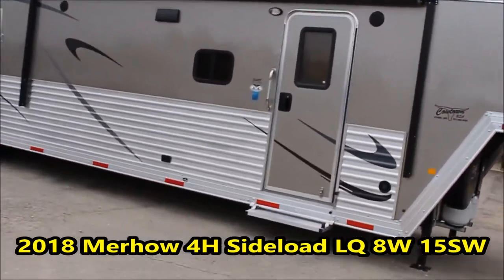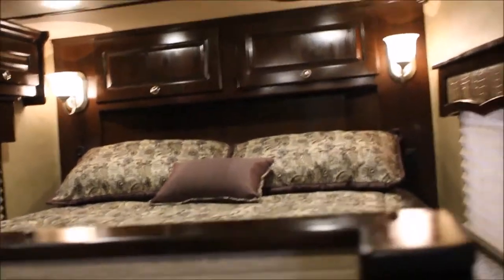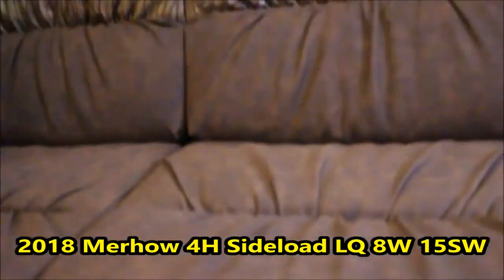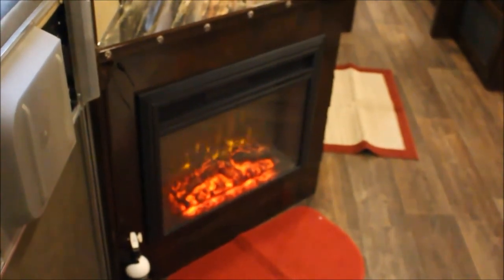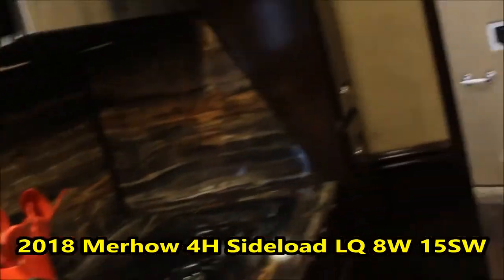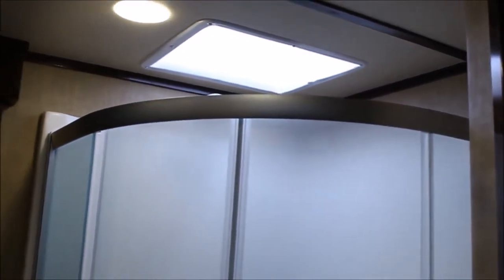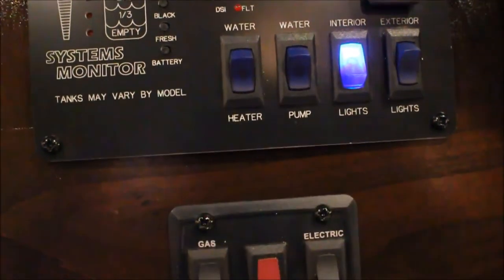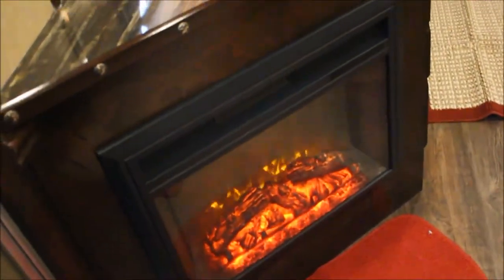2018 Merhow 4H Sideload LQ 8W 15SW Inside